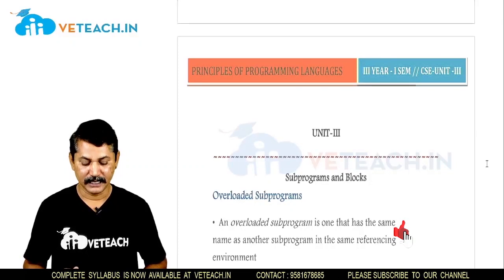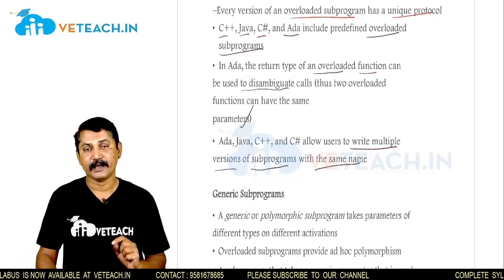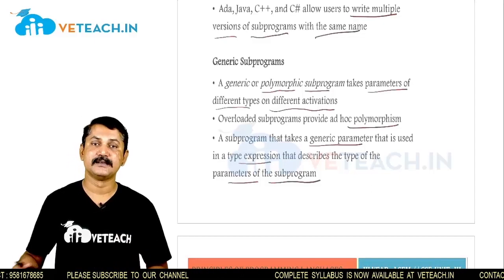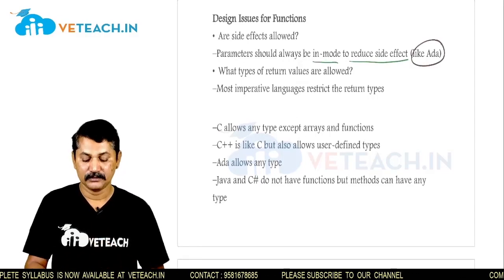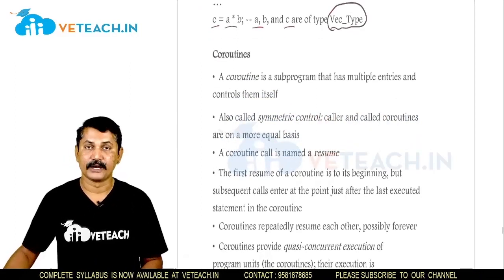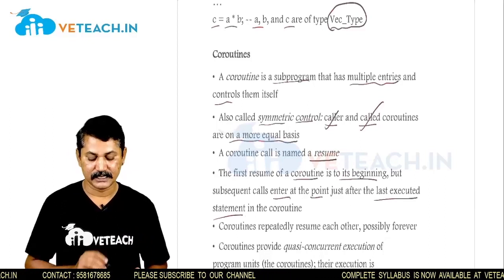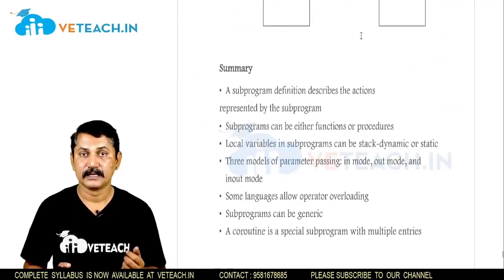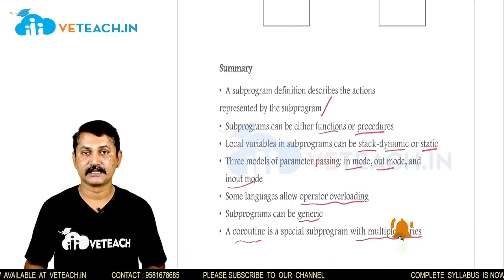Overload Methods, Generic Methods, Implementing Simple Subprograms || PPL ||JNTU-K ||CSE || B.TECH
In this video, I have explained Overload Methods, Generic Methods, Implementing Simple Subprograms

 To understand and describe syntax and semantics of programming languages
 To understand data, data types, and basic statements
 To understand call-return architecture and ways of implementing them
 To understand object-orientation, concurrency, and event handling in programming languages
 To develop programs in non-procedural programming paradigms

On the completion of the course the student will able to
 Describe the syntax and semantics of programming languages and gain practical knowledge in lexical analysis and parsing phases of a compiler
 Make use of different constructs in programming languages with merits and demerits
 Design and implement sub programs in various programming languages
 Developing the knowledge on different programming language features like object
orientation, concurrency, exception handling and event handling
 Analyzing functional paradigm and ability to write small programs using Scheme and ML and Develop programs logic paradigm and ability to write small programs using Prolog

Above Android application of Veteach provides following services:
1. B.Tech subjects
2. IELTS
3. TOEFL
4. GRE
5. PTE
6. CAT